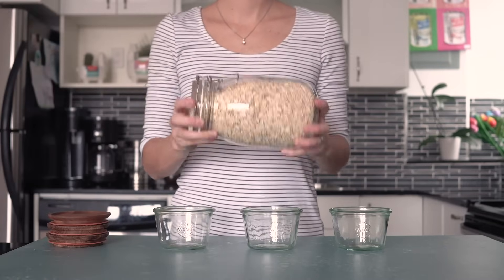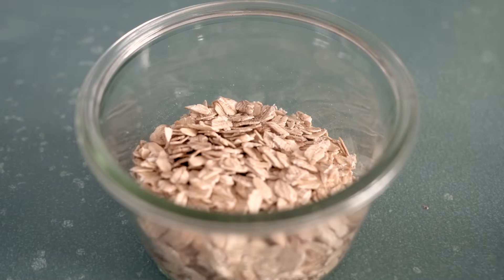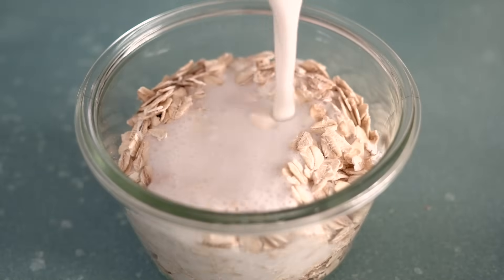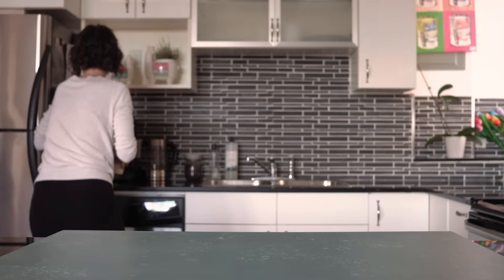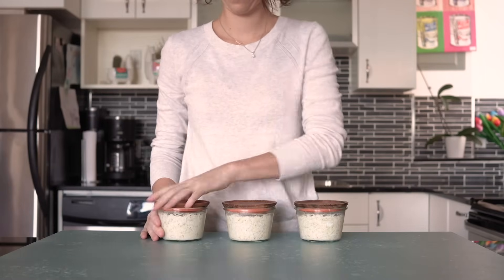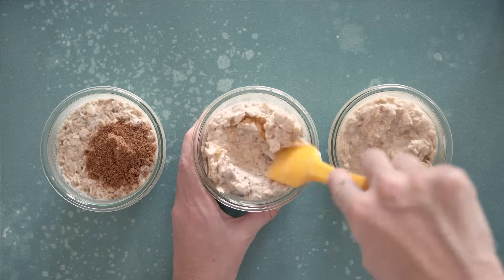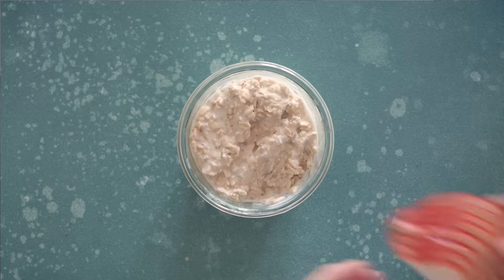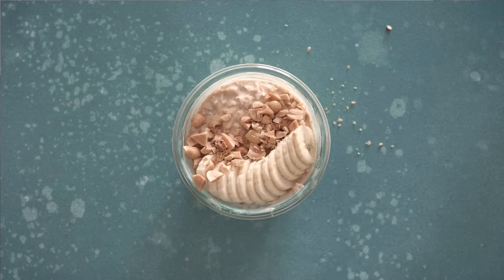Everything you Need to Know About Overnight Oats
Overnight oats are the easiest healthy meal prep breakfast ever! Let them work their magic while you sleep and enjoy a hearty filling meal every morning.

Ingredients:
3/4 cup old fashioned rolled oats
Any kind of milk to cover the oats completely
Sweetener (optional)
Fruits/Nuts/Seeds/Nut butters/Seed butters etc for topping